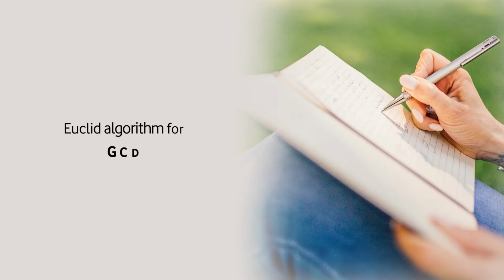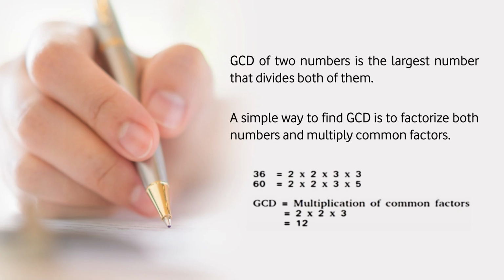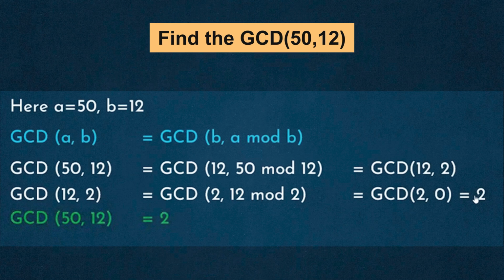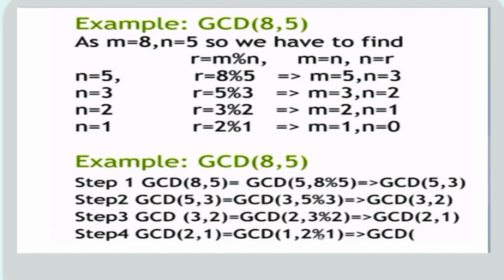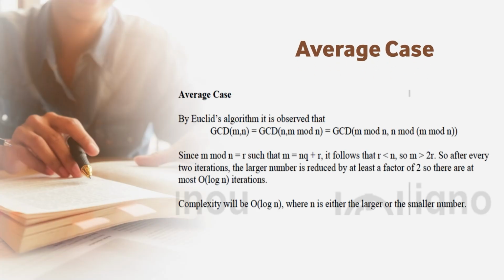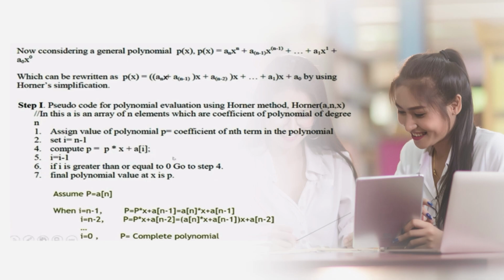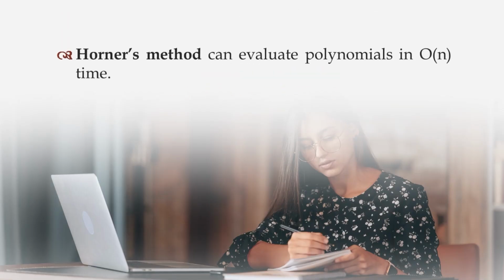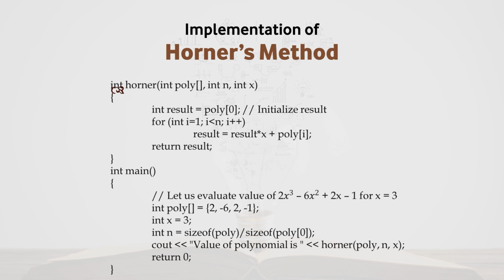Euclid Algorithm Part 2